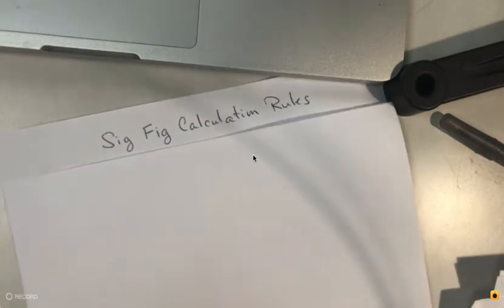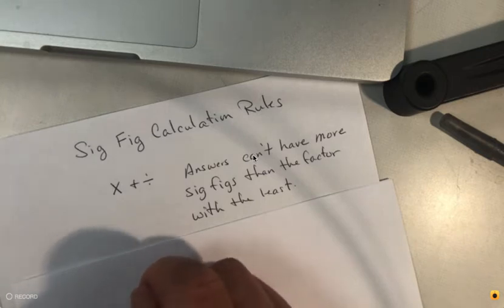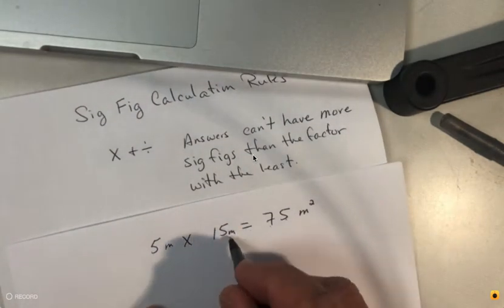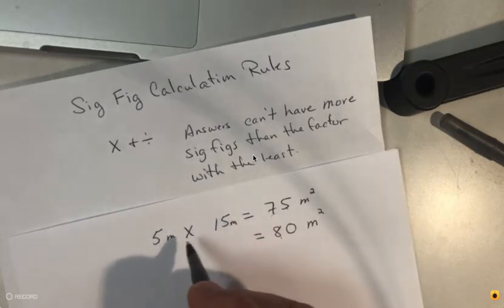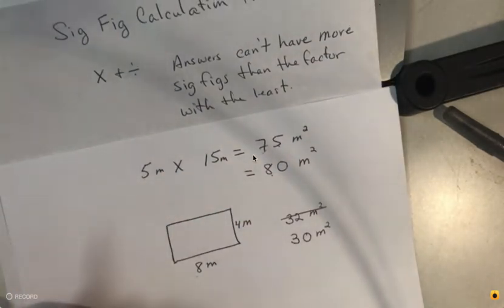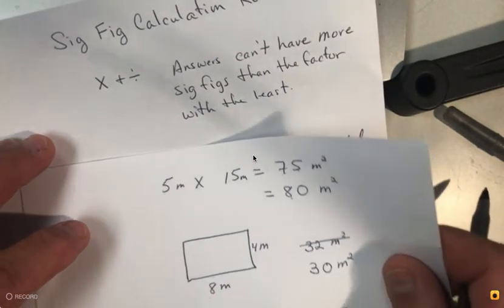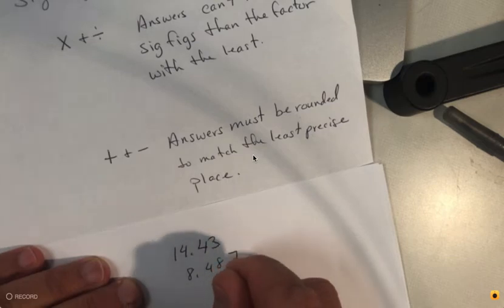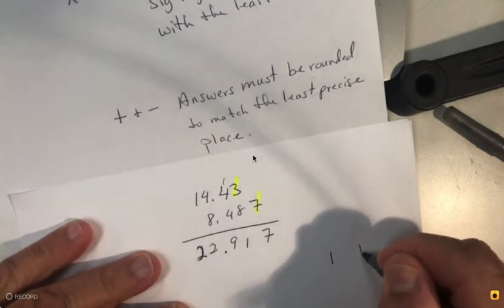Significant Figures Math